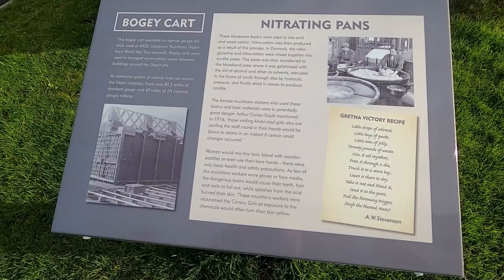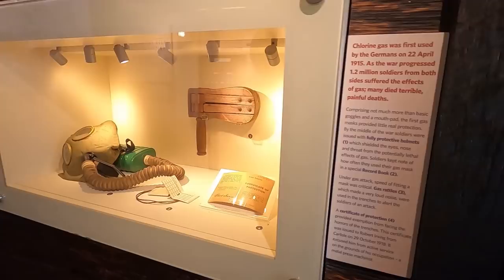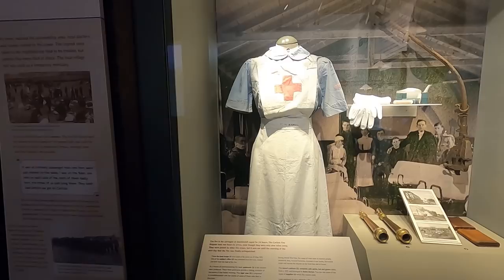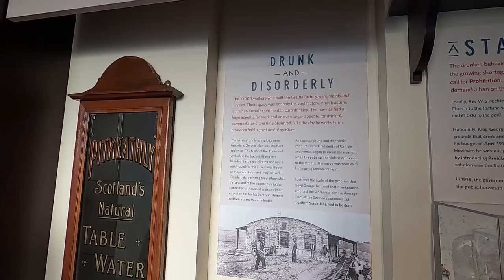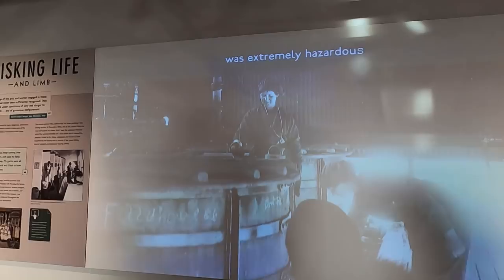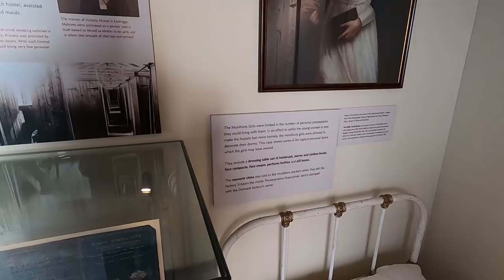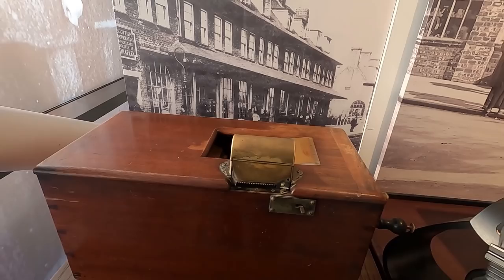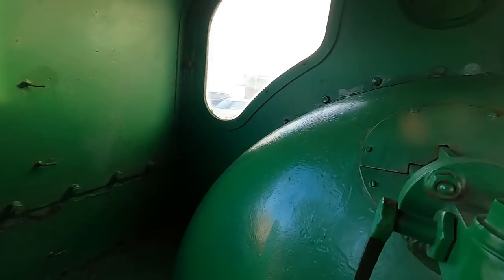A Day Out At Devil's Porridge Museum - Pt1 HM Factory Gretna | Thor's Border Tour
We visit the famous Devil’s Porridge Museum, which "commemorates HM Factory Gretna, the largest munitions factory in the world during the First World War and explores the stories of the Solway Military Coast during the Second World War and beyond. The museum uses artefacts, information panels, film and audio, photographs and oral histories to bring the fascinating history of this Border area to life."

OR

Motorhome: Fiat Ducato Swift Kon-Tiki Sport 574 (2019)

Thanks!